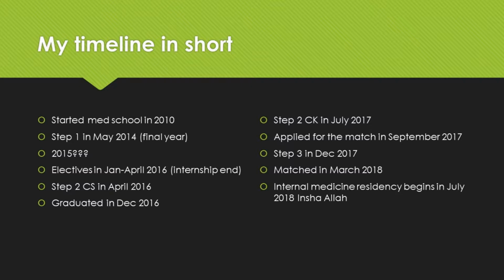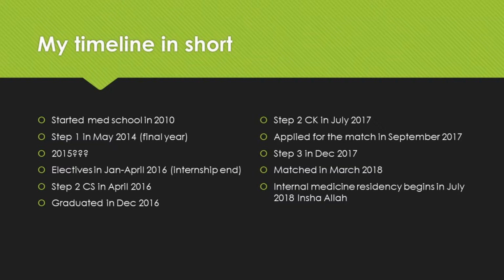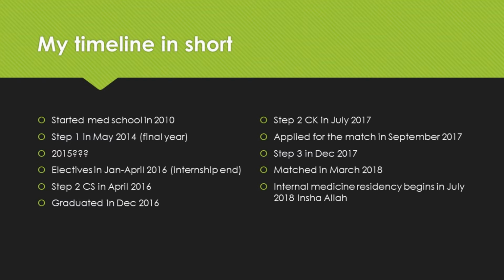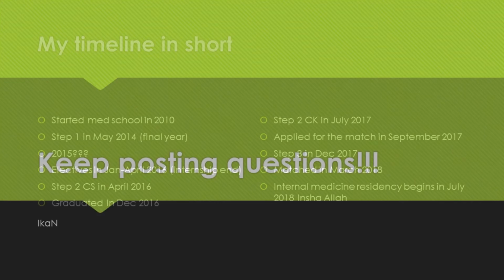USMLEowesome: Introduction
What this video will cover:

What is USMLEowesome about?
Who is the intended audience?
About me (IkaN)
An overview of the USMLE journey with my timeline